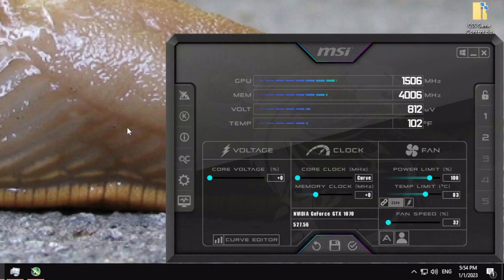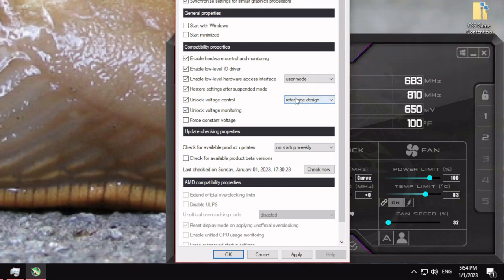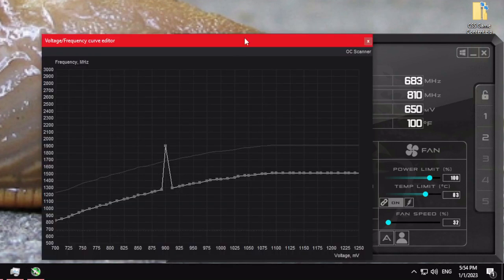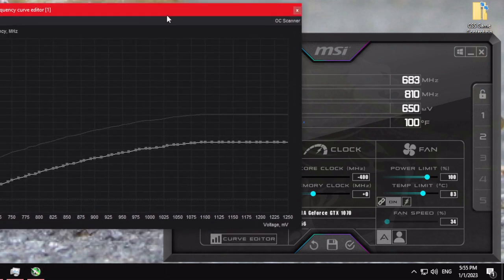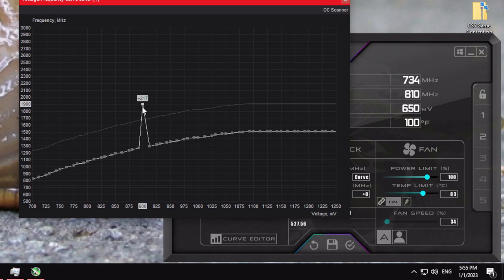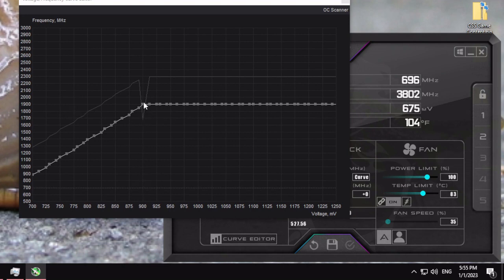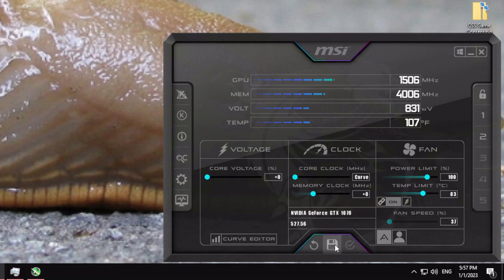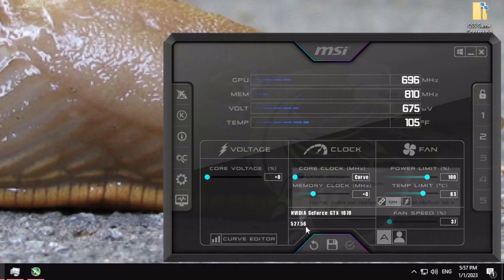Undervolting GTX 1070 FE w/Afterburner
simple walkthrough of undervolting an nvidia card

Afterburner download: (I just realized i cant post links here just google msi afterburner and it'll pop up)